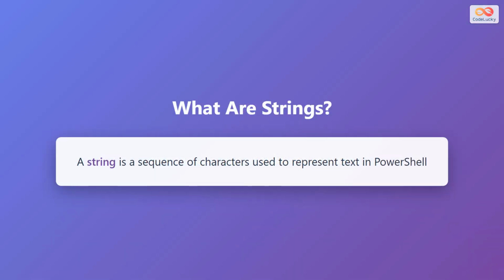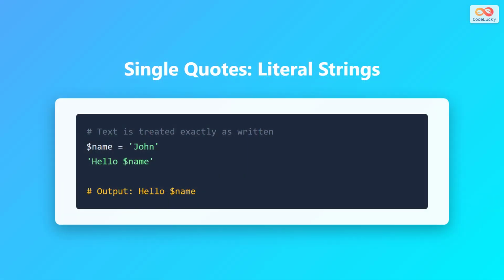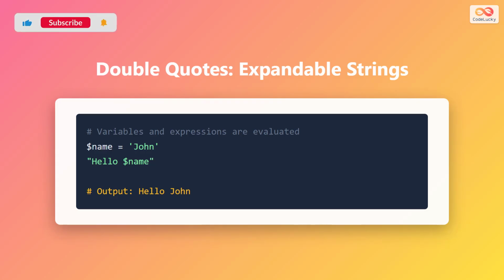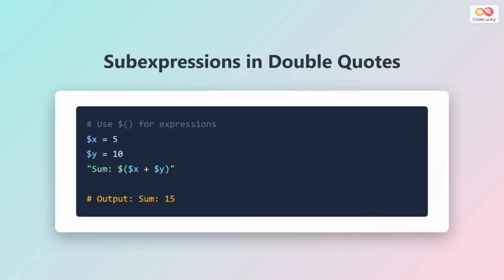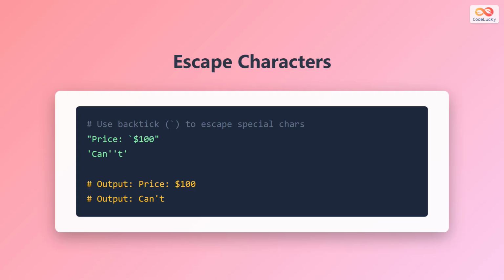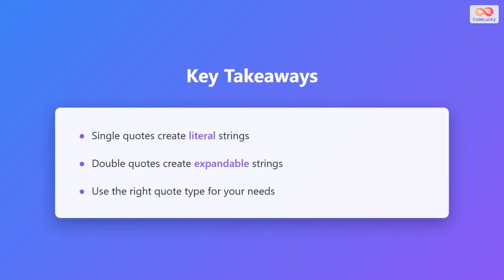PowerShell Strings: Single vs Double Quotes Explained | Literal vs Expandable Strings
🎯 Master PowerShell strings in this comprehensive beginner-friendly tutorial!

Learn the critical difference between single quotes and double quotes in PowerShell and understand when to use literal strings versus expandable strings. This tutorial covers everything you need to know about string handling in PowerShell scripting.

💡 What You'll Learn:
✅ What are strings in PowerShell
✅ Single quotes for literal strings
✅ Double quotes for expandable strings
✅ Variable expansion and string interpolation
✅ Using subexpressions with $() syntax
✅ Escape characters and special symbols
✅ Best practices for choosing the right quote type

Whether you're just starting with PowerShell or looking to strengthen your fundamentals, this tutorial will give you a solid understanding of how strings work. Understanding the difference between single and double quotes is essential for writing effective PowerShell scripts and avoiding common beginner mistakes.

Perfect for beginners learning PowerShell scripting, system administrators, and IT professionals looking to automate tasks with confidence.

Chapters:
00:00 - Strings in PowerShell: Single vs Double Quotes
00:25 - What Are Strings?
00:55 - Two Ways to Define Strings
01:31 - Single Quotes: Literal Strings
02:09 - Double Quotes: Expandable Strings
02:48 - Subexpressions in Double Quotes
03:33 - Escape Characters
04:12 - Key Takeaways
04:57 - Outro